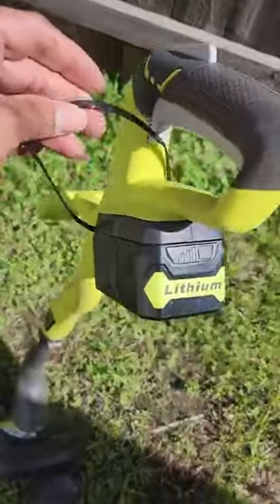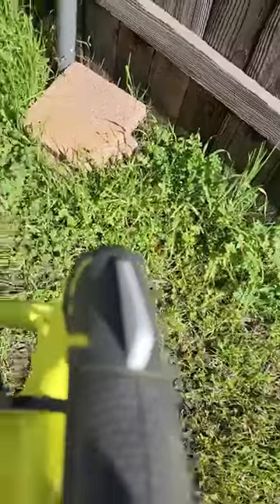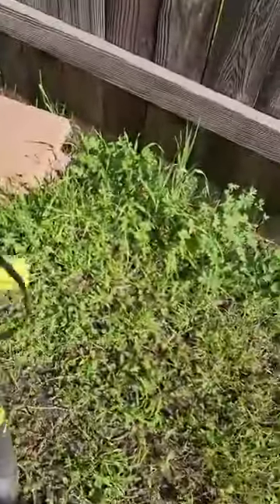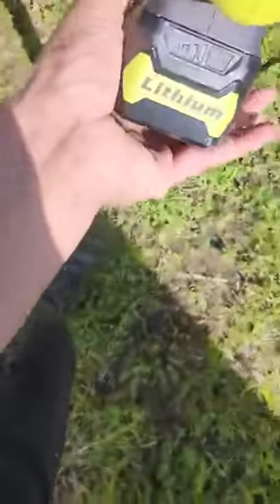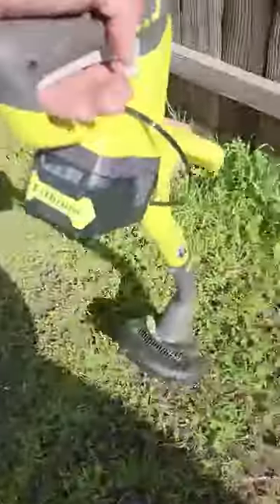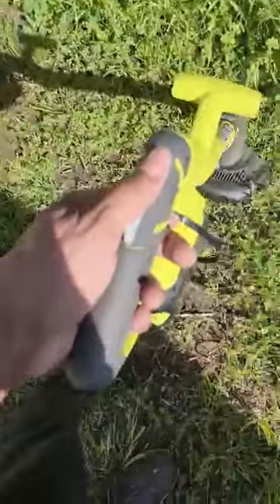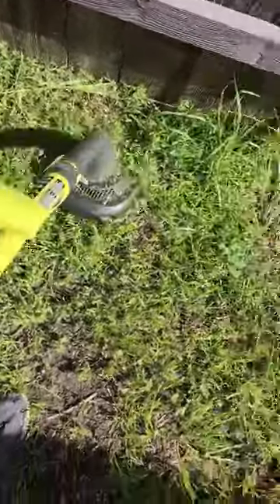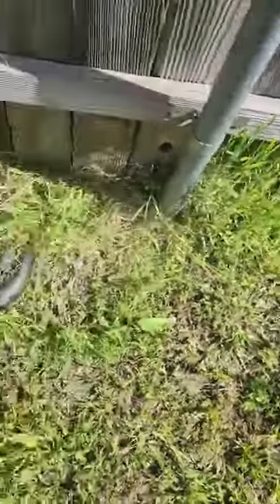Ryobi 18-Volt Lithium-ion Shaft Cordless Electric String Trimmer and